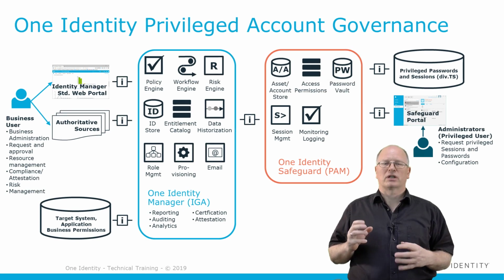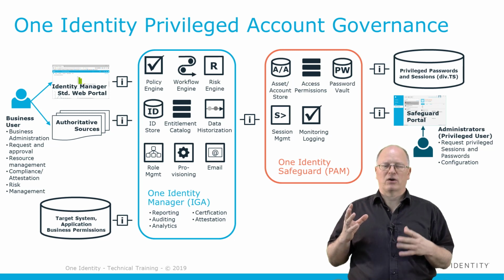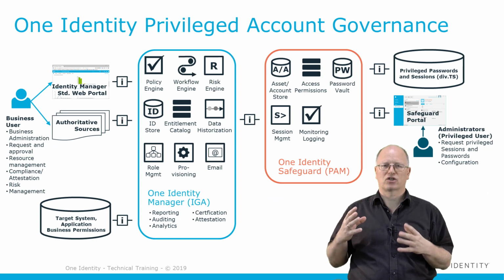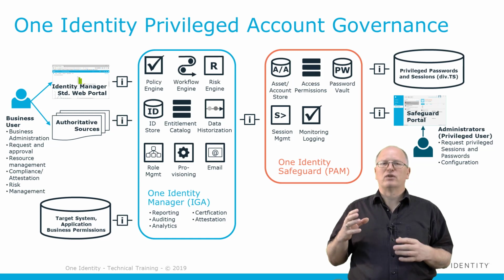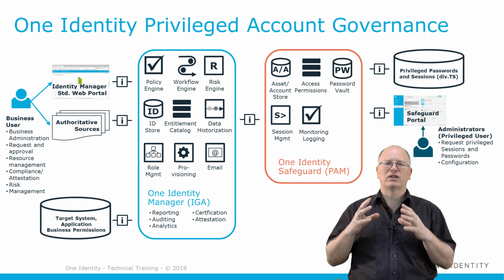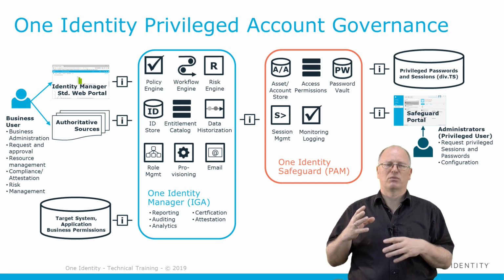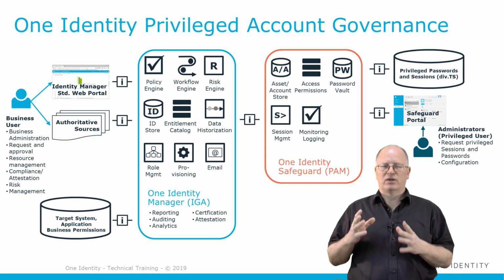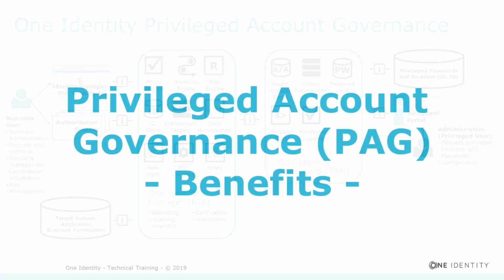One Identity Manager | Privileged Account Governance #1 | What's PAG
Privileged Account governance - Part 1-1 - What's PAG
- What's PAG
- Benefits

Features/Functions available in One Identity Manager 8.1 and above